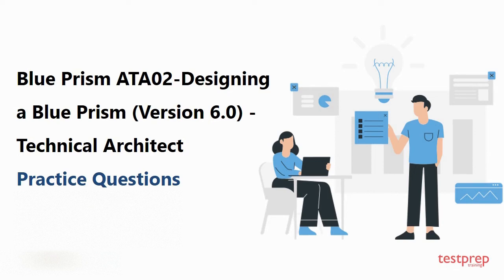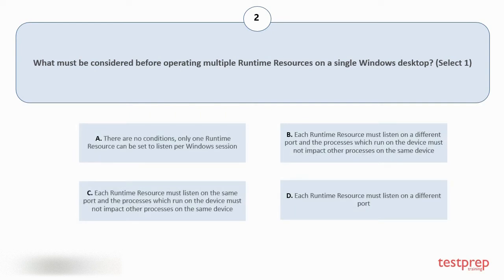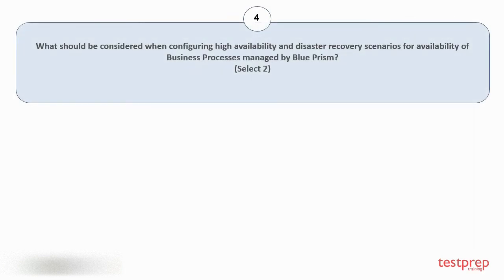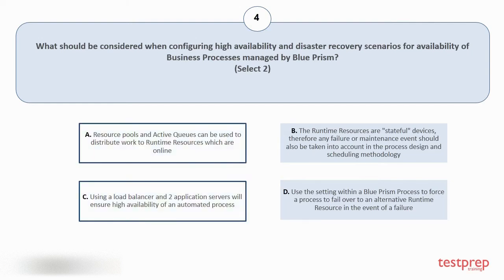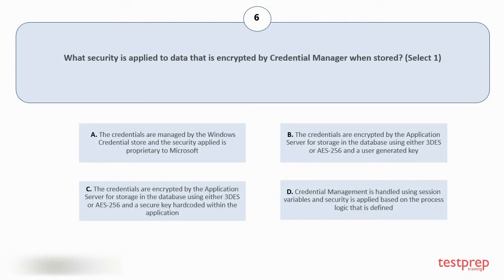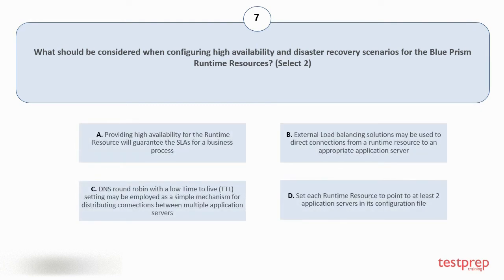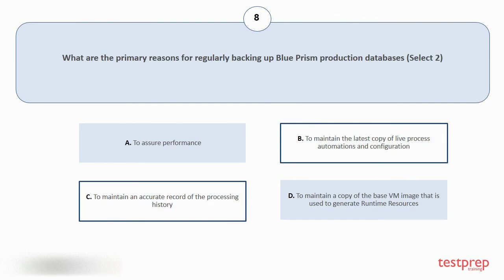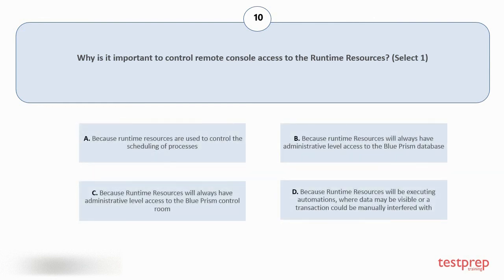Blue Prism ATA02-Designing a Blue Prism (Version 6.0) -Technical Architect: Practice Questions